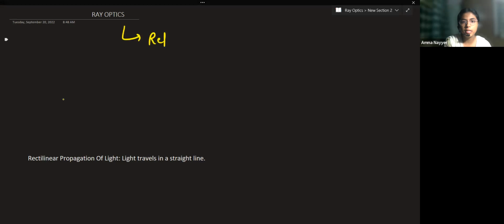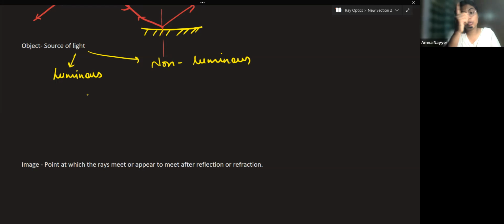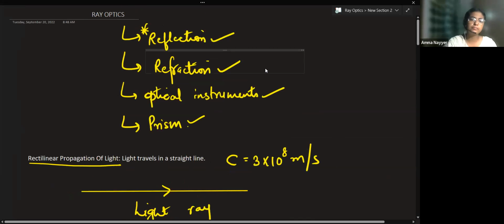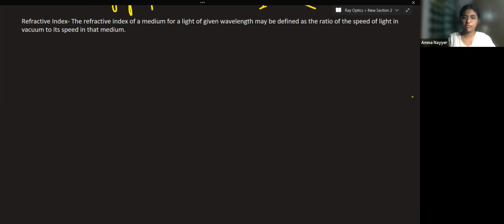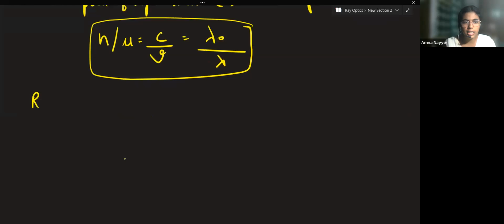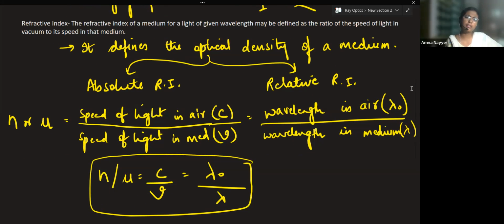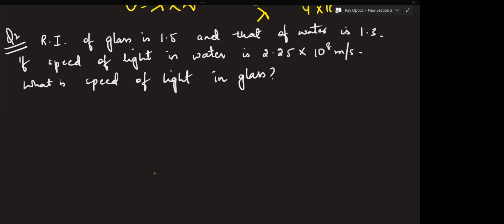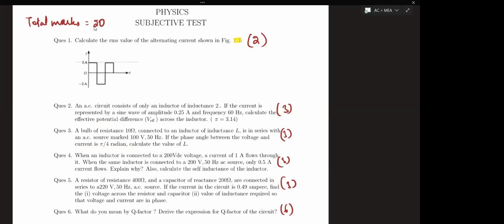Learnivio | Refractive Index | Electromagnetic Waves | Lect 3 | 12th MEC | 20-09-2022